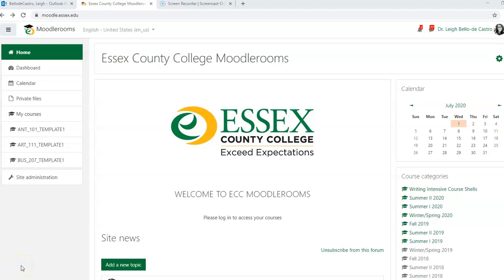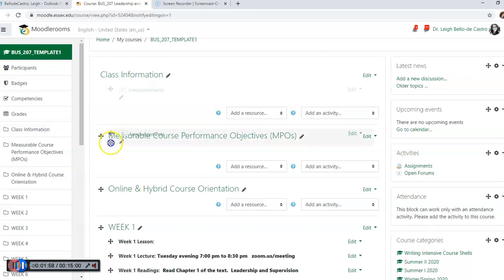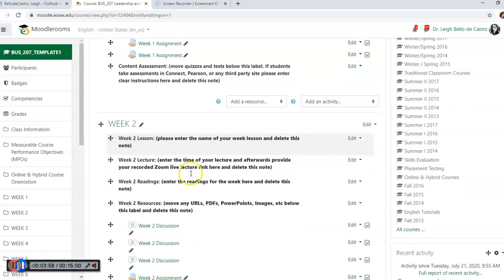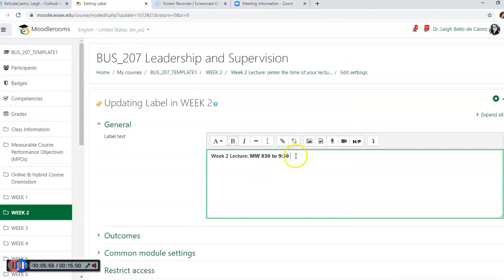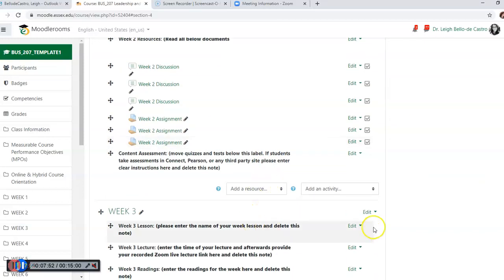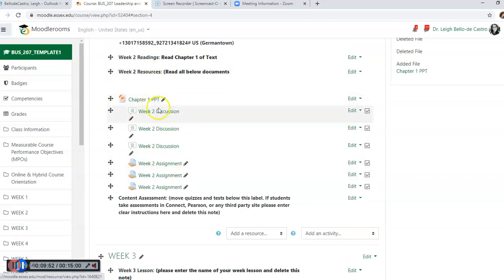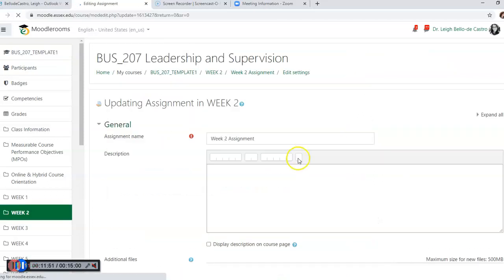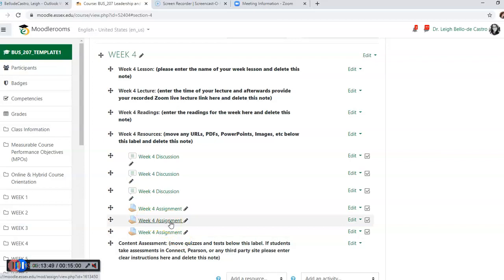Editing Master Templates in Moodle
Dr. Leigh Bello-de Castro shares step-by-step instructions on how to edit Moodle templates.